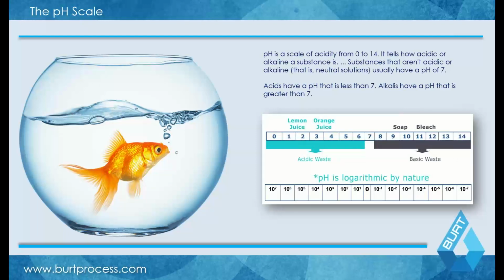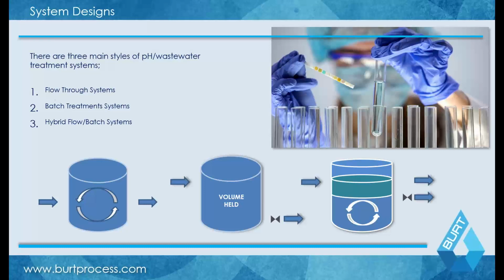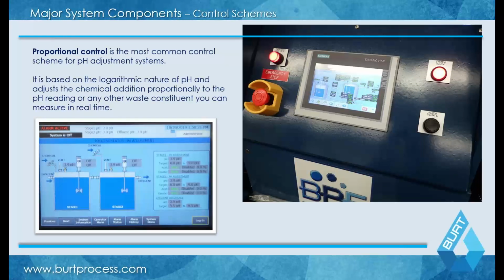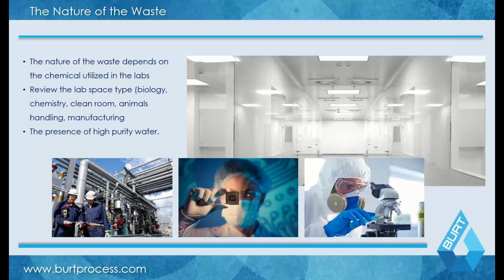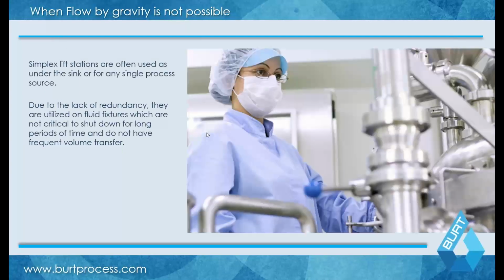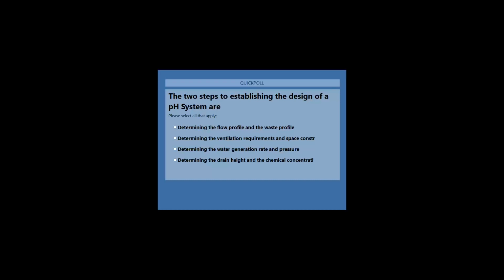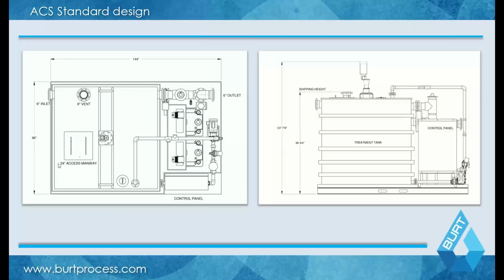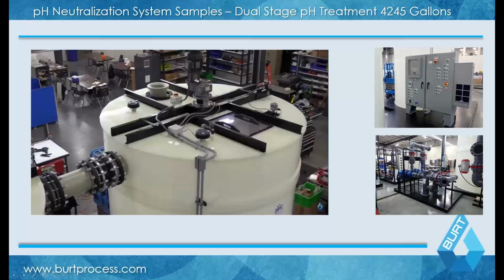2022 pH Adjustment Systems Design Webinar Recording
The requirement for pH adjustment is a common demand that spans various industries. While discharge limits vary from region to region, the side effects of discharging outside these limits are the same and could result in possible fines and damage to the environment. There are several different treatment options and equipment that can be applied to prevent effluent excursions.

This webinar will focus on the steps utilized to design a pH system for any application or industry. A fundamental understanding of pH system components and different designs will be discussed, as well as how to interpret and apply waste and flow profile data to select the appropriate type of system. Topics that will be discussed include Burt Process standard system design and where they are applicable, including:

Batch treatment systems
Continuous flow systems
Hybrid and equalization tank systems
Residence time
Treatment chemistry selections
Process design, titration data, and control schemes
Once a basis of understanding is established, the presentation will shift into an in-depth review of active system case studies, each highlighting the different building types and applications where wastewater treatment is involved. Case studies will highlight the history and design basis from a plumbing, infrastructure, process, and owner standpoint.